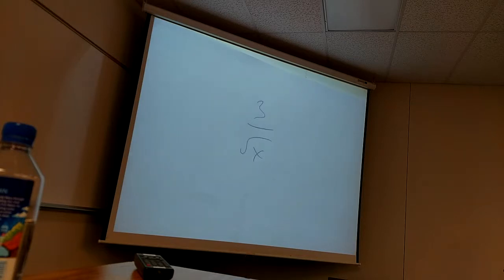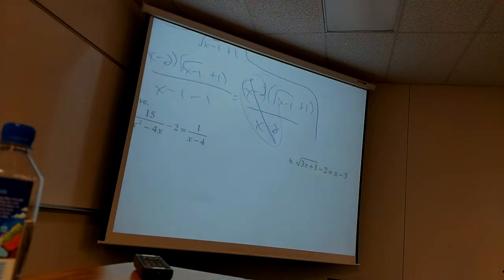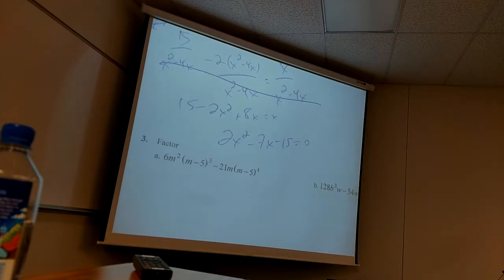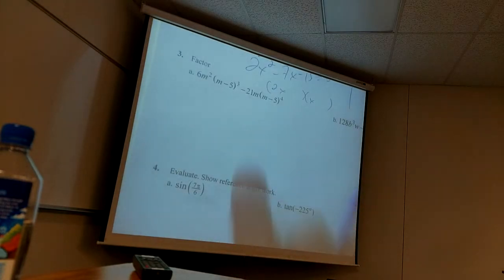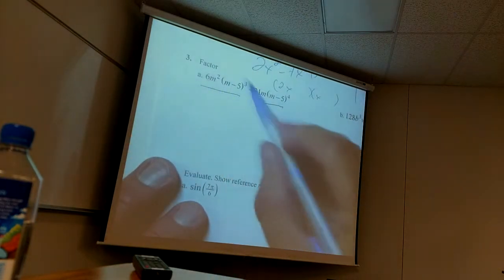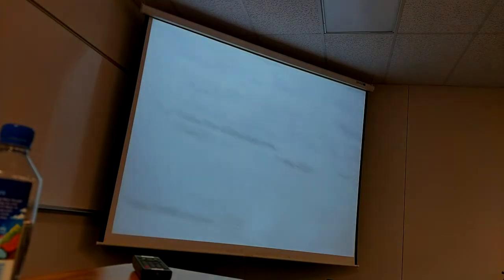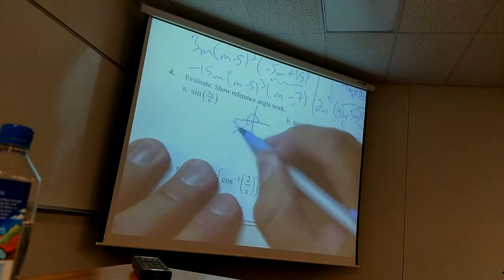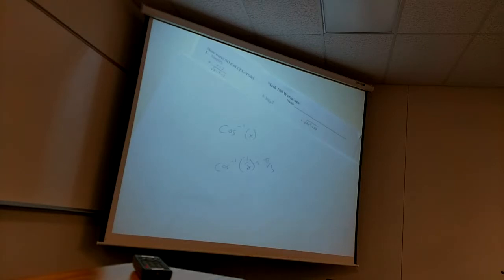Math 180, June 11 Lecture, part 1